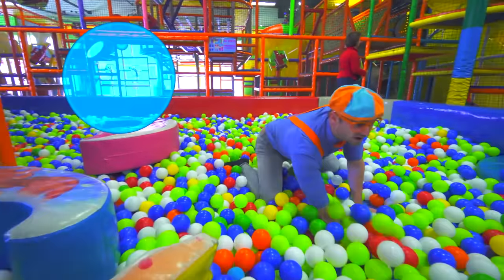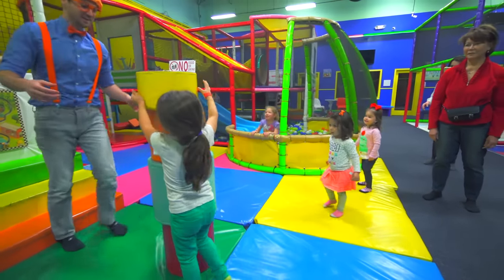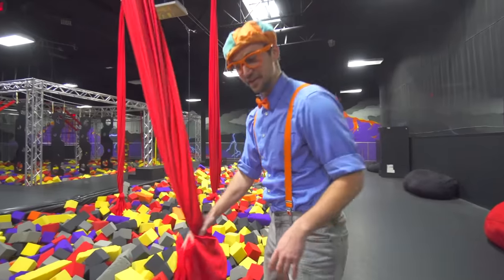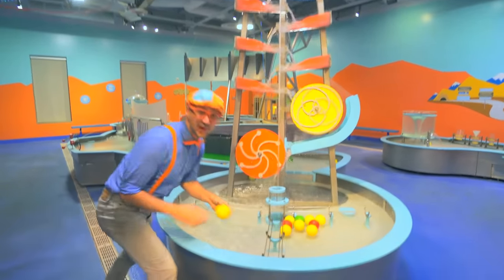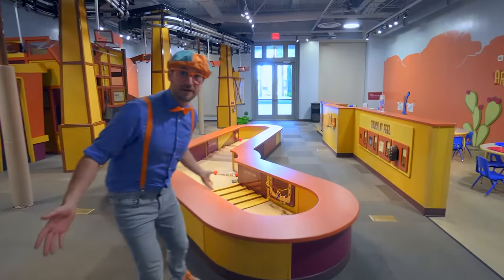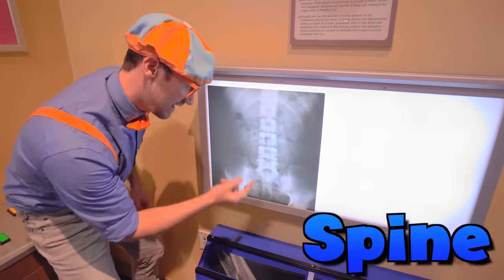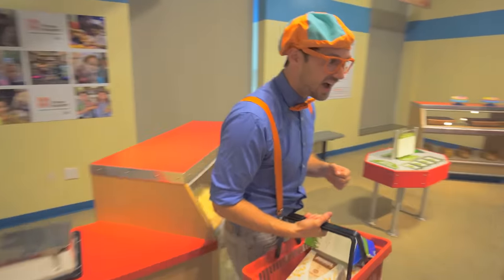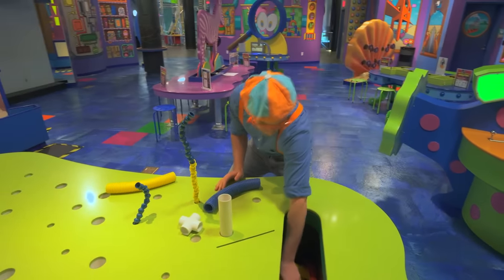Blippi Learns Colors At The Indoor Play Place! | Educational Videos for Kids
Slide down the slide and learn colors and shapes with Blippi. In this colorful Blippi play place video your child will learn colors and learn shapes. They will also learn size comparison with Blippi after learning about animals for kids in the fun ball pit.

00:00 Blippi Visits Indoor Play Place (LOL Kids Club) Part 1
11:53 Blippi Visits an Indoor Trampoline Park (Gravady)
27:05 Blippi Visits a Children's Museum (Discovery Children's Museum)